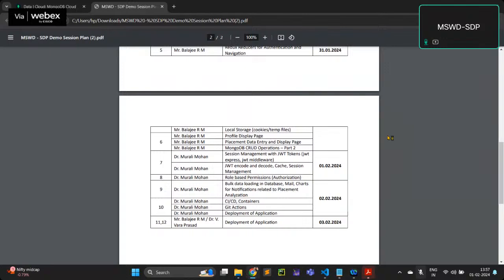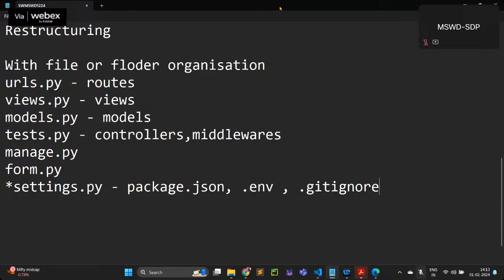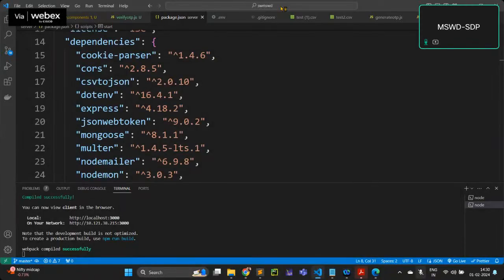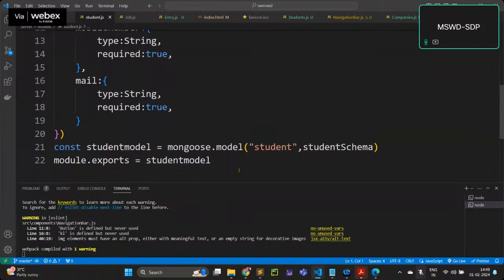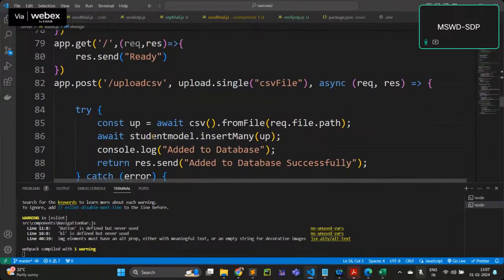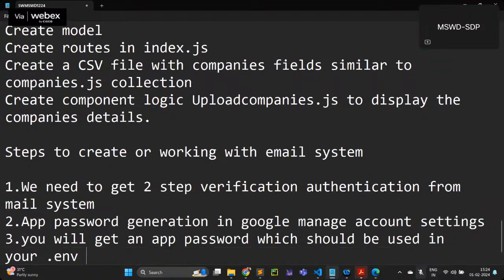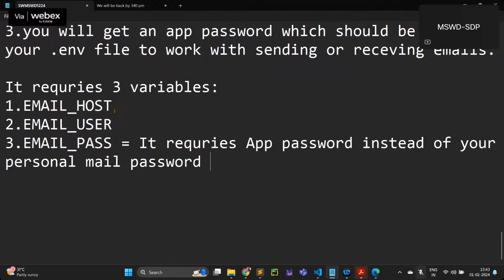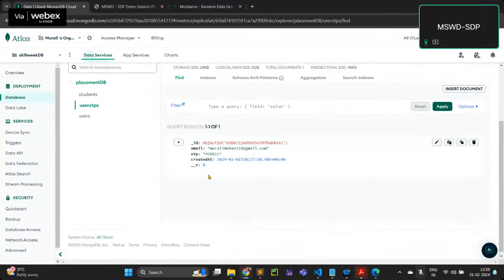Y22 2023-24 EVEN SEM || MSWD - SDP Project Demo on 01/02/2024